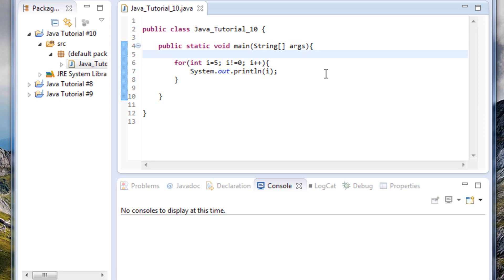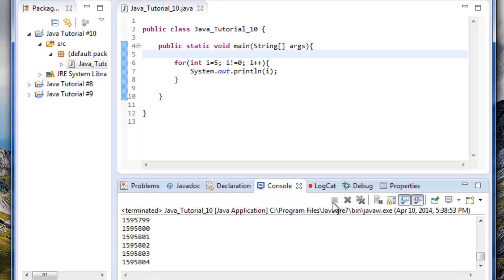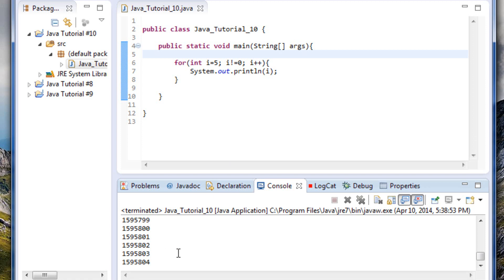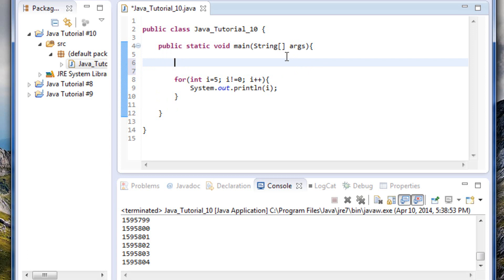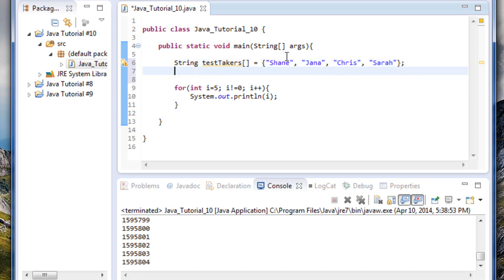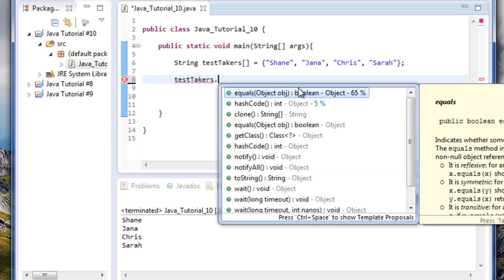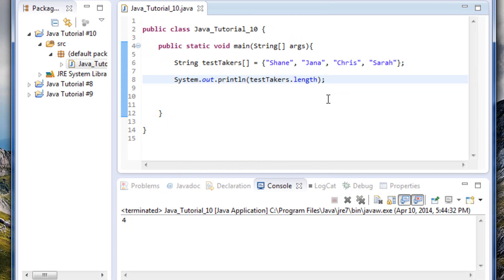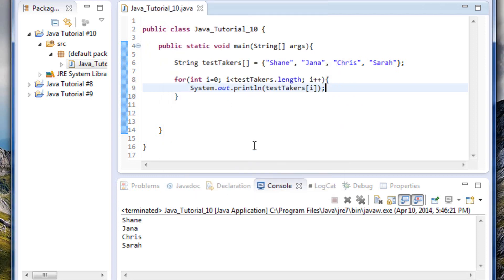Beginner Java Tutorial #10: For loop with arrays in Java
In this tutorial we talk about Infinite Loops and we show how to us a for loop to print out all of the items in an array.